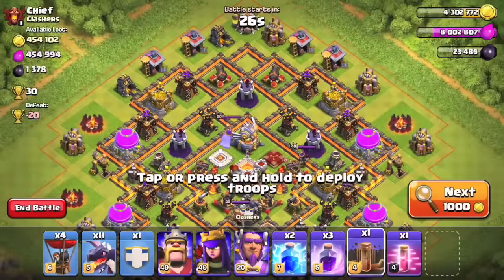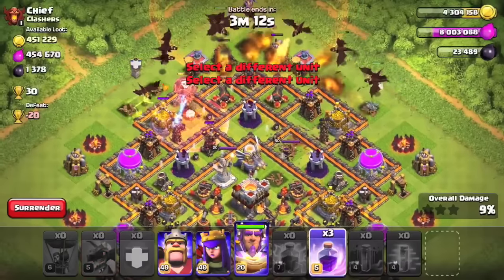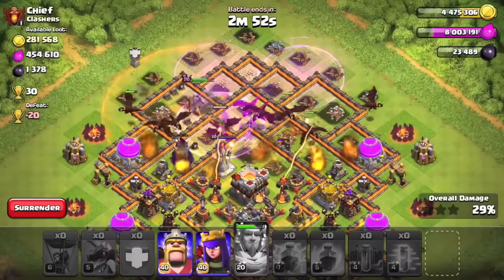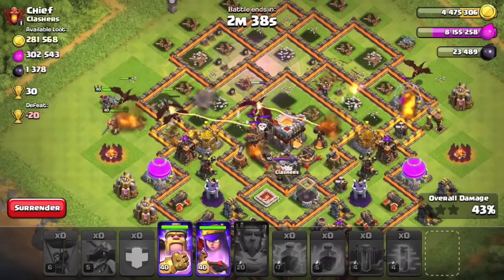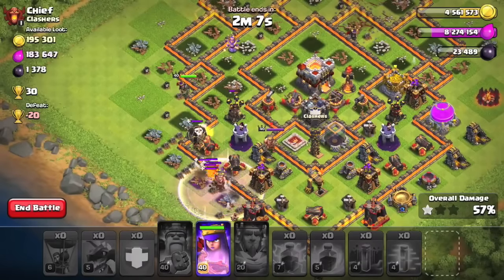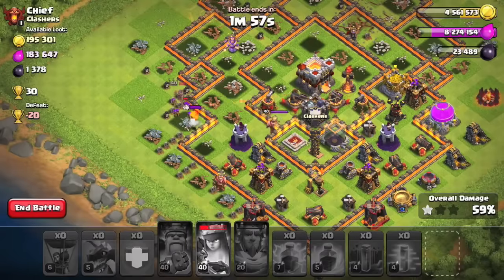Clash of Clans | Eagle Artillery Gameplay at TH11 - New Defense in Clash of Clans Update 2015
Clash of Clans Update! Eagle Artillery Defence Gameplay from New TH11 Update 2015 in Clash of Clans. Attack Strategy for the Eagle Artillery Defense is discussed. This is the Final Sneak Peek, number 13, for the Clash of Clans update which is expected on December 10th!